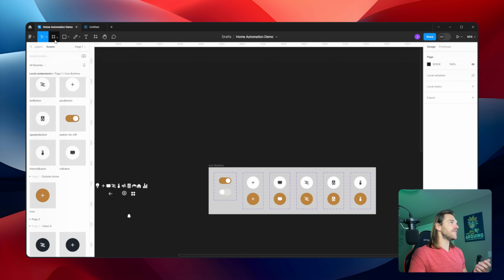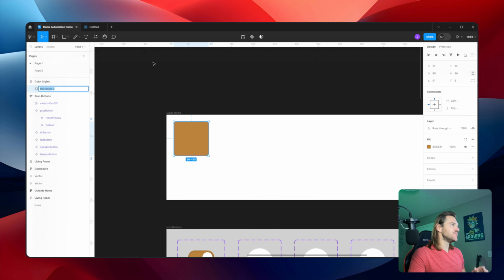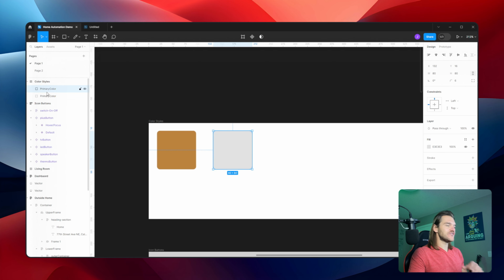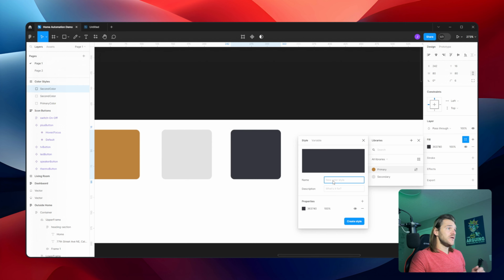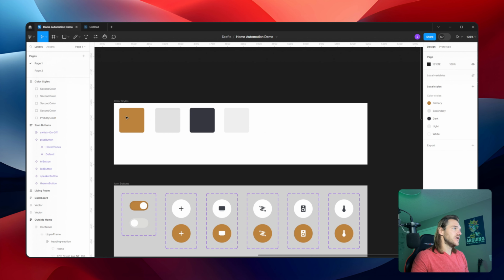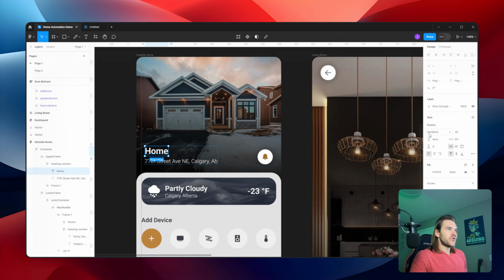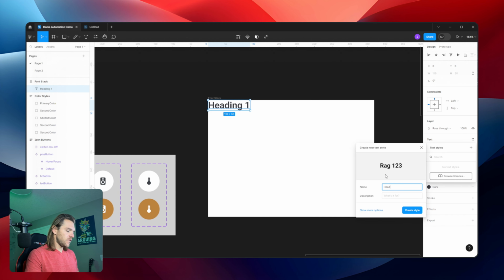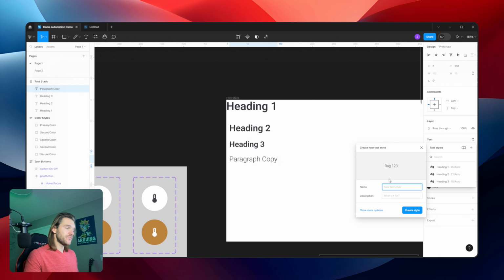I Use THESE Easy Steps When Creating Modern Color Styles In Figma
This video is all about creating a robust and reusable color styles in Figma. In fact, I share a few MUST-SEE Steps that will improve your Mobile and Web Design design process. It's all about saving time and improve your design game!

Some AWESOME Links:
Have a peak at these links below, I've teamed up with Figma!

Explore the Series:
This video is the 5th installment of our home automation app design series. In this entire series, we are creating a compelling yet comprehensive mobile app. The aim here is to show you exactly how I create a mobile app design from the ground up!

Audience for this video?
Beginner or Pro or anything in between. I bet you're going to get something out of this, so make sure to check it out.

Timestamp:
00:00:00 Quick Introduction
00:00:08 Previous Video Recap
00:01:06 Color Style Guide Preparation
00:01:58 Creating The First Color Property
00:03:14 Creating The Secondary Color Property
00:04:35 Create The Rest Of The Color Properties
00:07:07 Typography. Scanning Design & Prep
00:08:42 Create Font Stack & Font Properties
00:11:23 Recap, Wrap-Up & Clean Up

Tools, Plugins & Resources:
In this video and the rest of the series, I've used the following tools and resources. (By the way, if you know of any great tools, resources, or plugins out there, let me know!):

1. Figma - this is probably an obvious one 😉.
2. Shadow Maker Plugin - helps me create those awesome-looking long shadows. It's much better than Figma's standard shadow creator. I don't use this plugin all the time, only when I really want something to pop.
3. All images are sourced from Pexels. Of course, this website needs no explanation.
4. Icons are sourced from the Iconify plugin within Figma. Great plugin, huge shout out! Creating your own icons from scratch can also be done and I've done it in the past for sure. However, it's easier said than done, trust me!
5. The rest? Made it all myself 😊.

Questions For The Viewers:
1. What's your favourite plugin in Figma? I'm always on the lookout for better plugins.
2. Have you ever worked with a color style guide in Figma before?
3. Any advice you can give me for my next video?

Your support enables us to continue providing high-quality educational content for the developer community.